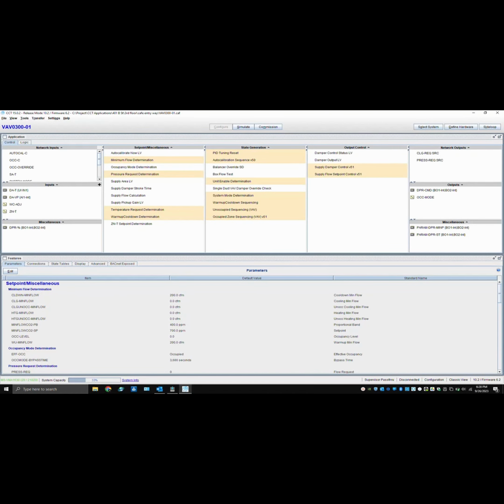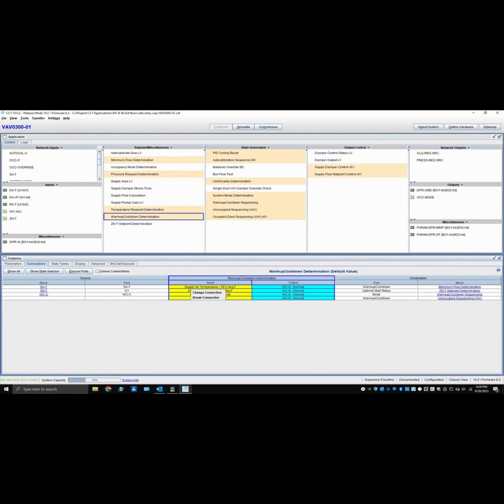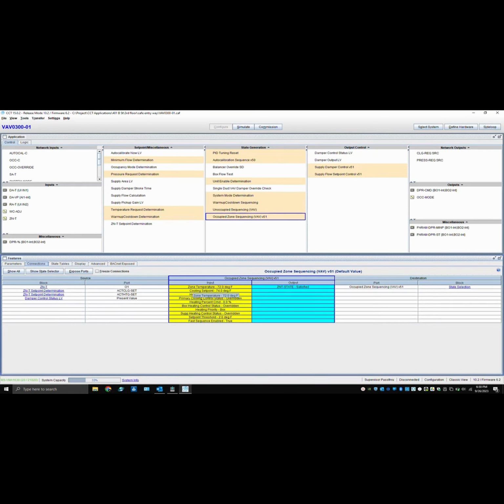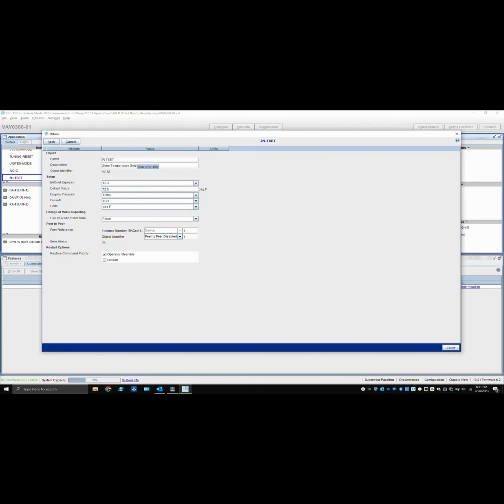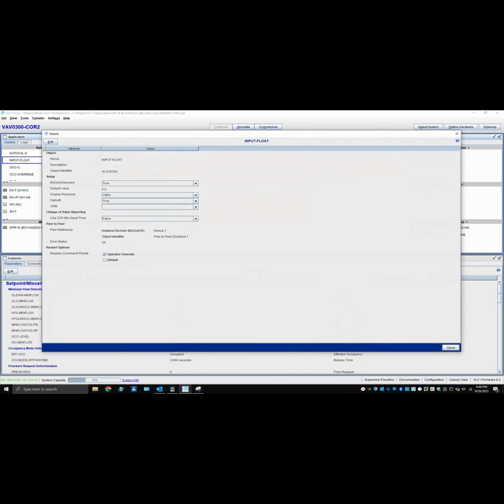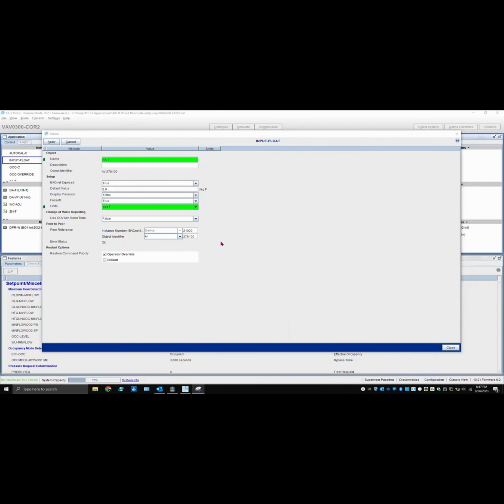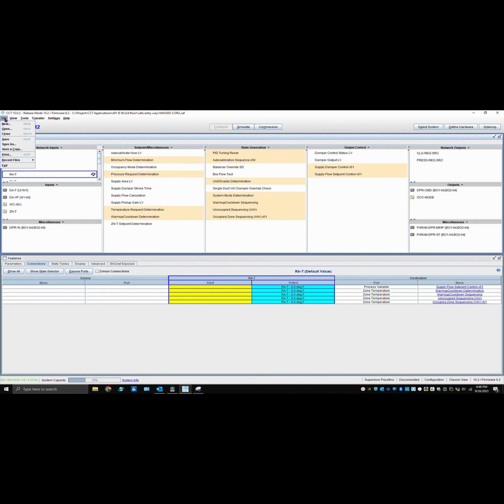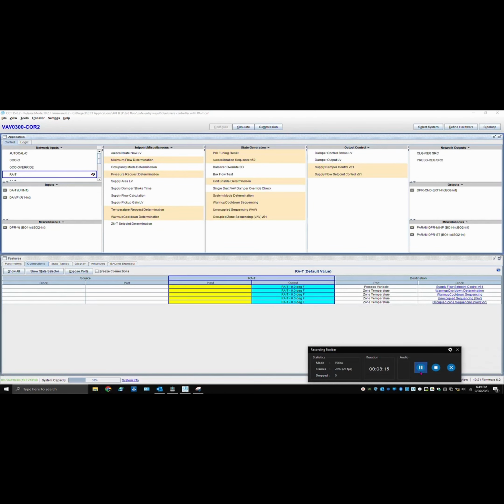How to Use 1 Sensor for Multiple VAV boxes in CCT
Ever have a situation where you need to run 2 different VAV boxes thermostats to the same location. well instead of running to 2 different sensors just share that 1 sensor across the network in CCT.